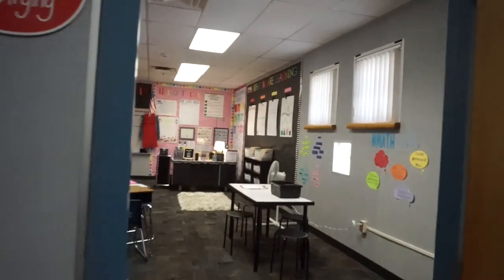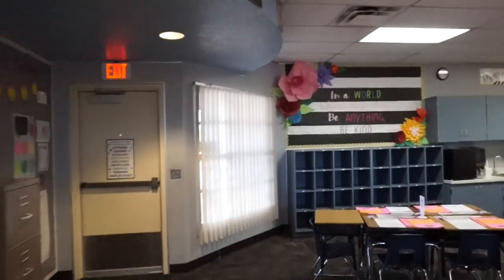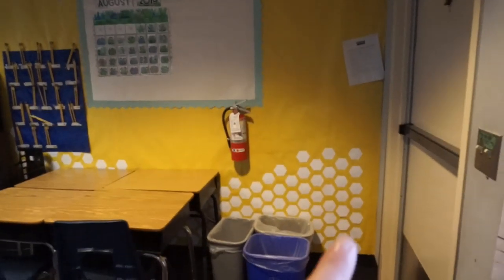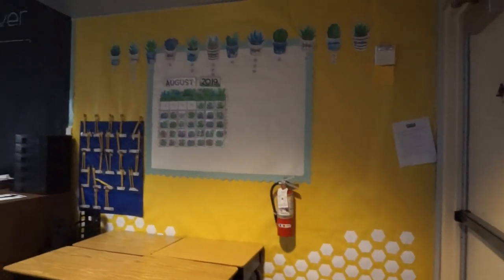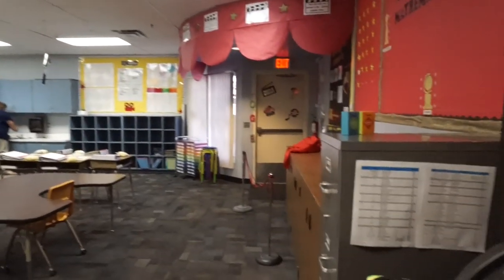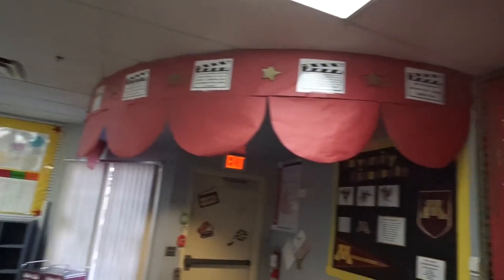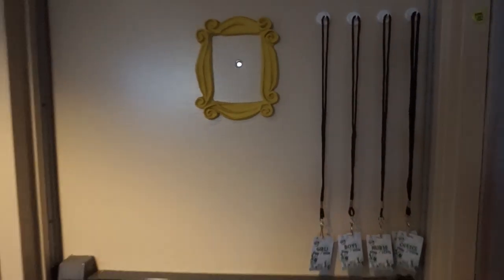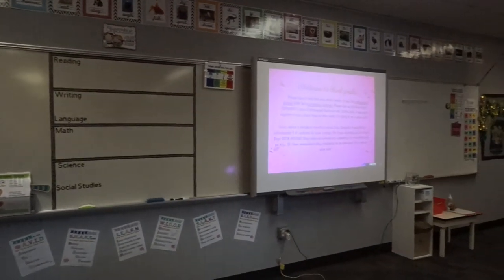More Classroom Setups | Touring My Friends Classrooms!!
Thank you for all the love and support!! If you are interested in donating to my classroom, here is the link to my classroom wish list.
-Amazon Classroom Wishlist

-Channel Art by: Pic Monkey
-Channel Banner & Cartoon: Natalie Cross
-Fonts by: AG Fonts & PB Fonts (Teacher Pay Teachers)